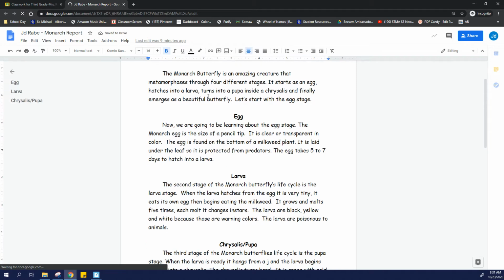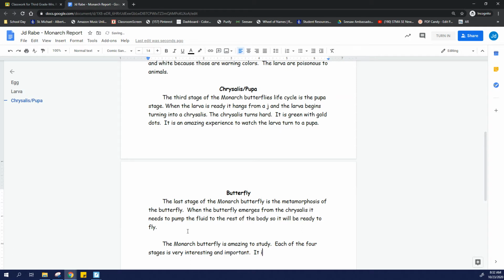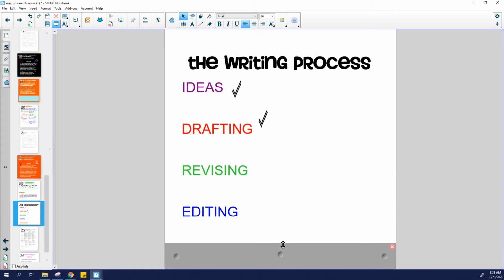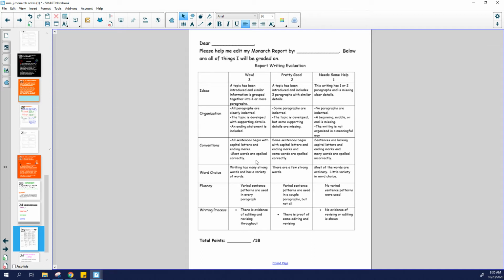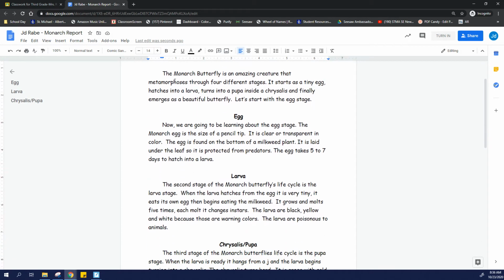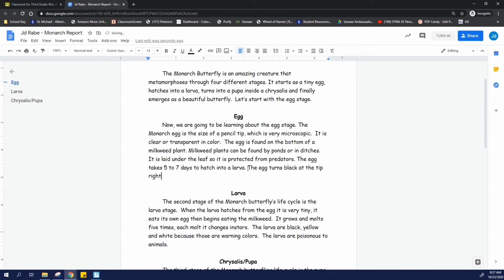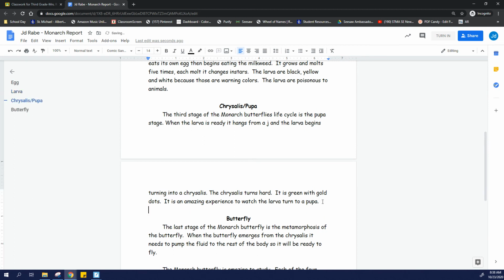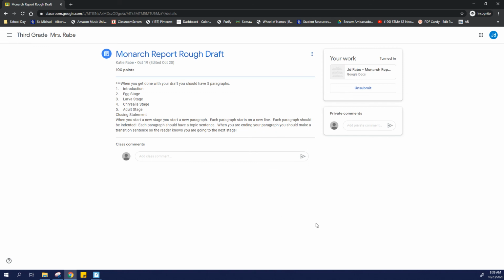Monarch Report: Conclusion Paragraph Revise and Edit